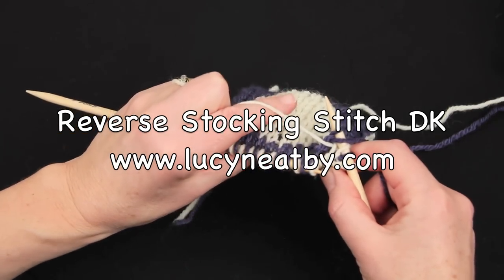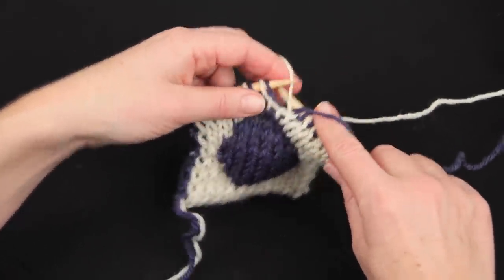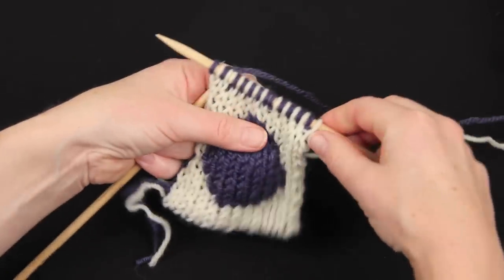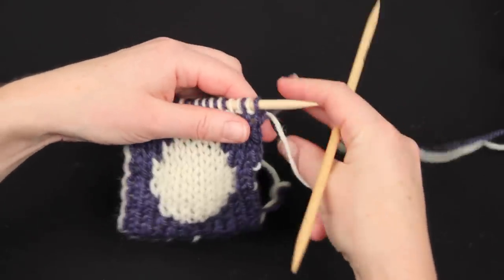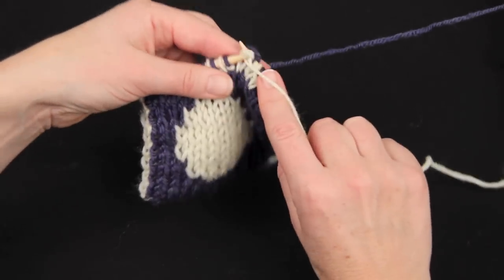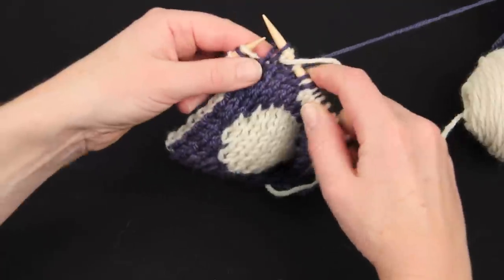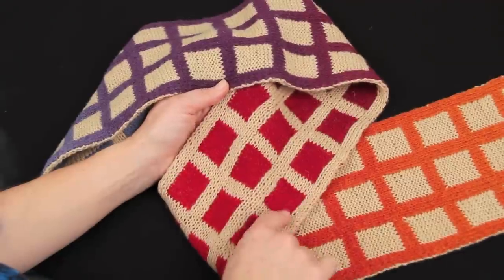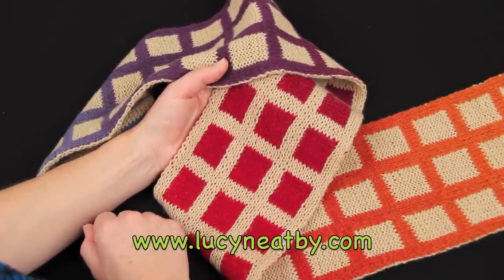Reverse Stocking Stitch Double-Knitting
How to manipulate the yarns to create Reverse Stocking Stitch in a double-layer fabric. Illustrated using the Paintbox Scarf.

I also used this technique when knitting the String of Pearls Scarf, Mysteriously Disappearing Dots Scarf, Plaid Scarf, Sky Diamond Hat and others.